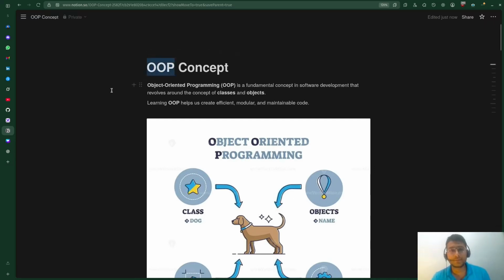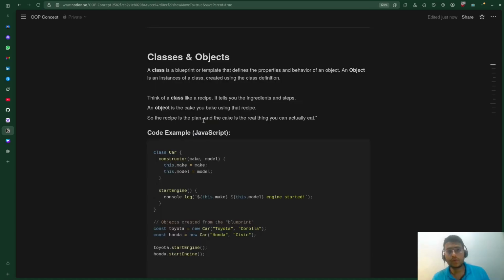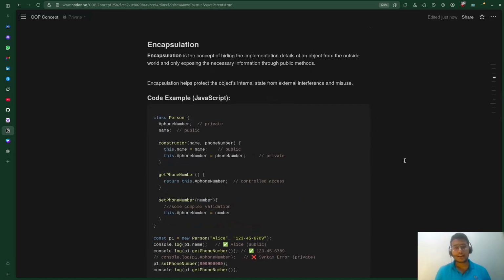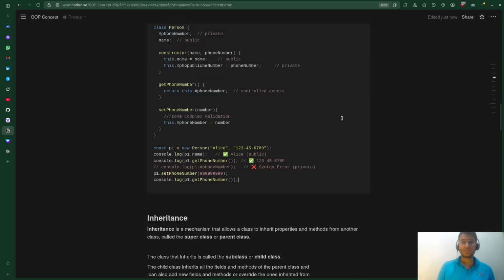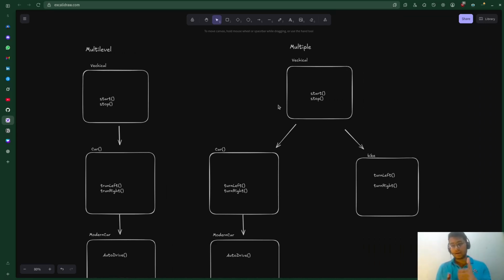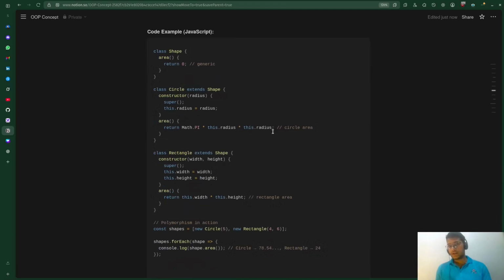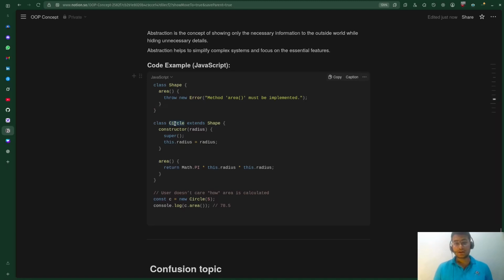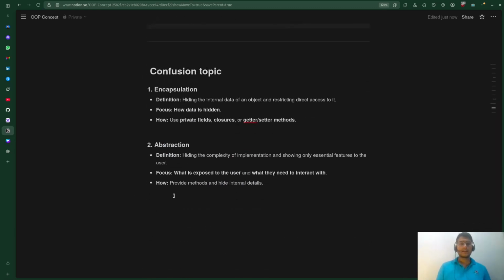Stop Struggling! Learn OOP in JavaScript in 12 Minutes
Confused by Object-Oriented Programming (OOP) in JavaScript? Don’t worry — in this **12-minute beginner-friendly video**, we break down the **five key OOP concepts**:

- Classes & Objects
- Encapsulation
- Inheritance
- Polymorphism
- Abstraction

We’ll use **simple analogies, diagrams, and JavaScript code examples** so you can understand OOP clearly and start writing **clean, reusable code**.

💡 By the end of this video, you’ll know:
- How to create and use classes and objects
- How encapsulation keeps your data safe
- How inheritance lets you reuse code efficiently
- How polymorphism allows the same method to act differently
- How abstraction hides complexity and keeps your code clean

Plus, we’ll show a **mini real-world example** so you see OOP in action!